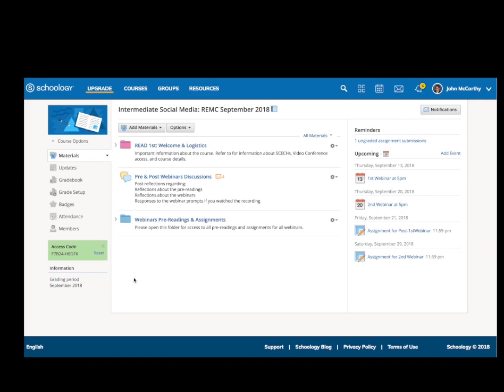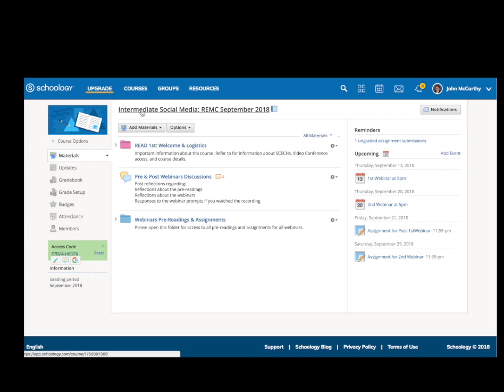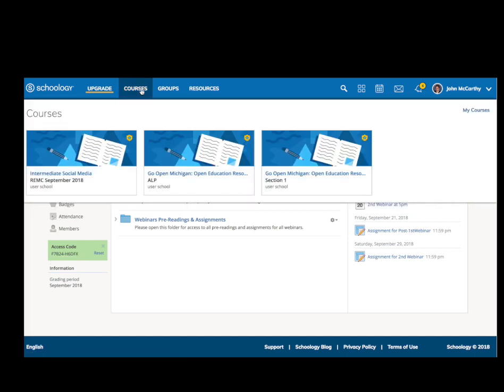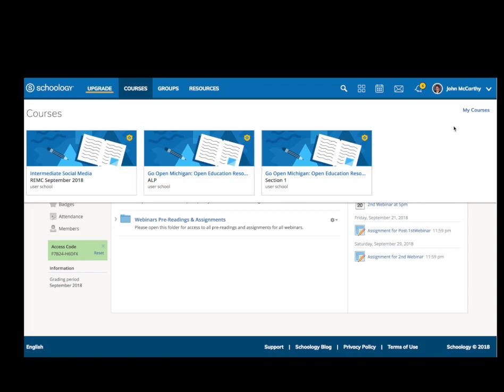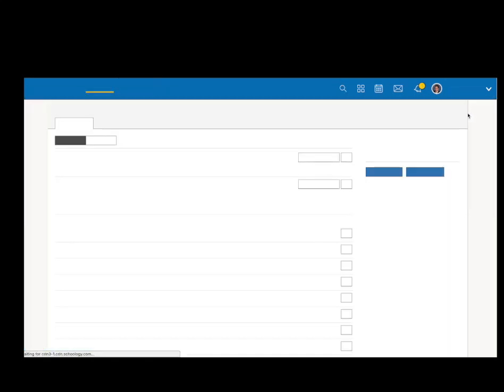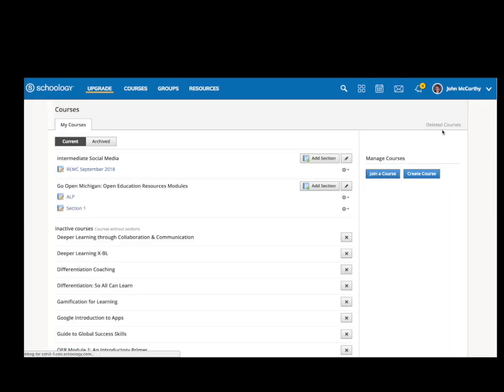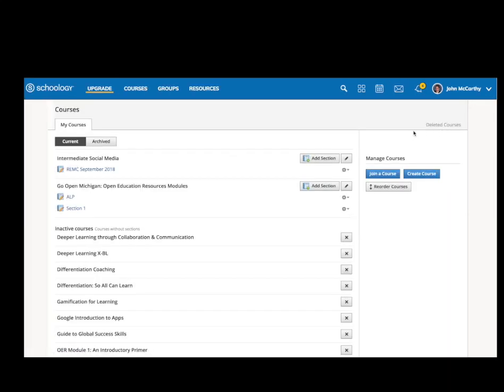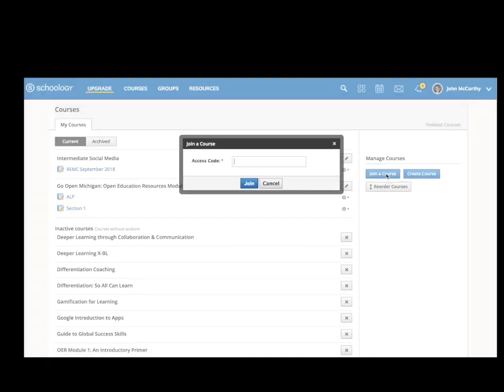How to Join a Schoology Course with a code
In less than a minute, join a Schoology course. It's easy. Although Schoology did a facelift to their pages that hid the "Join" option under course list.